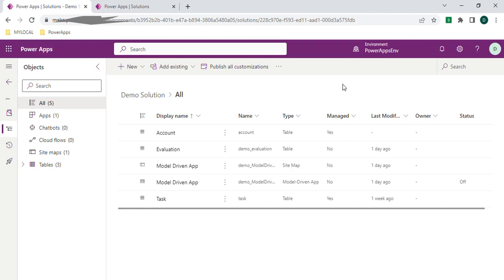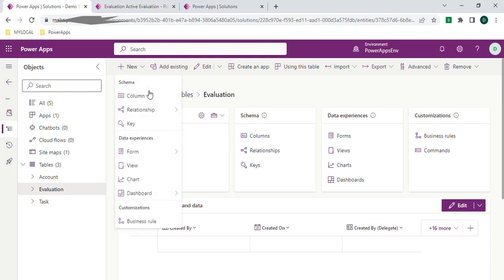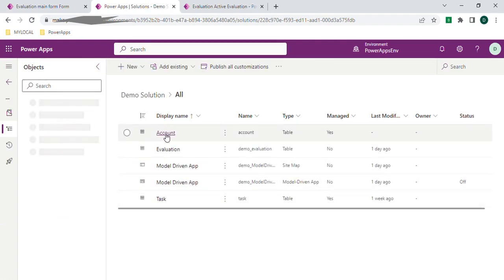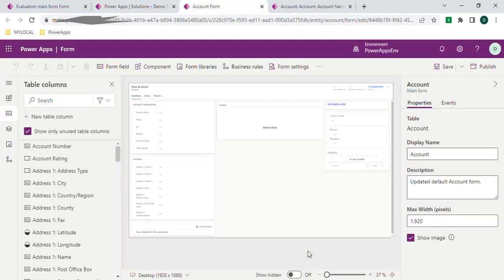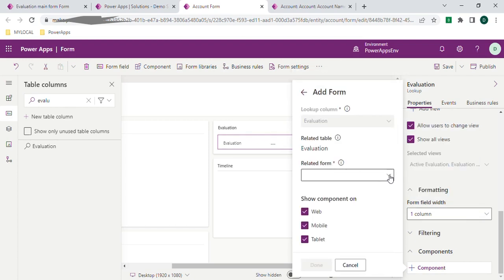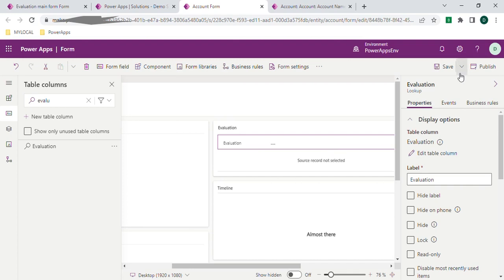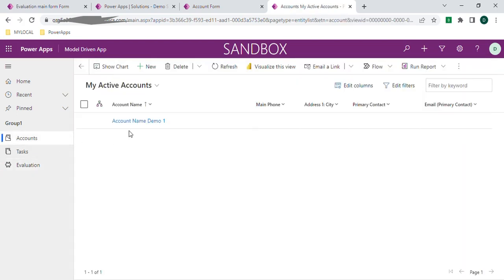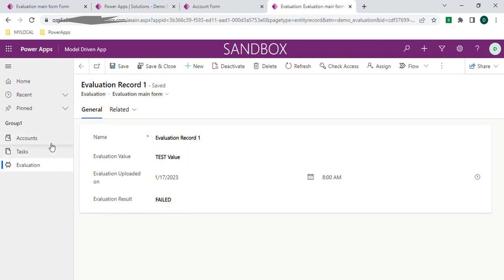Add Editable Form into a table from other tables form in Model Driven PowerApps.